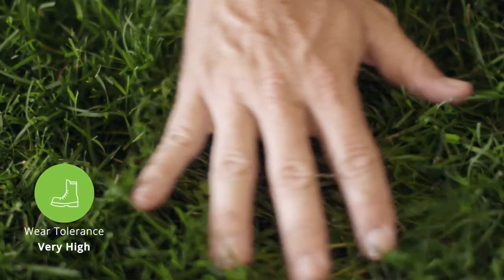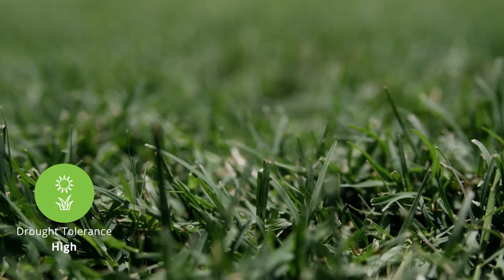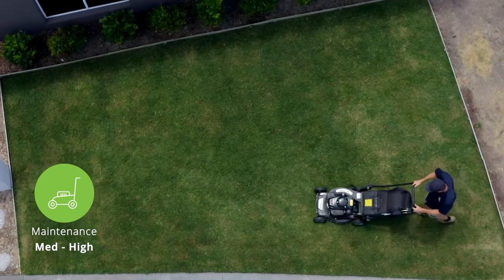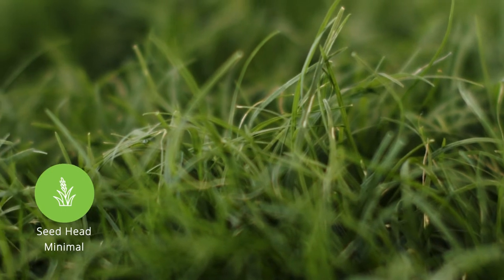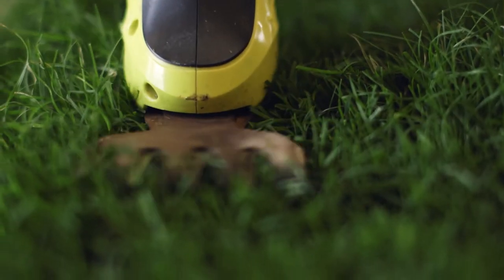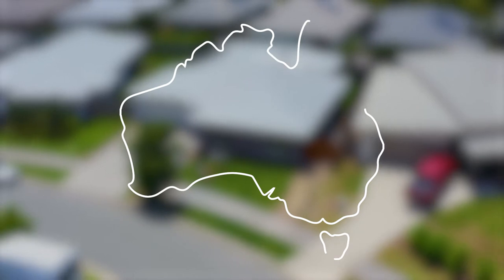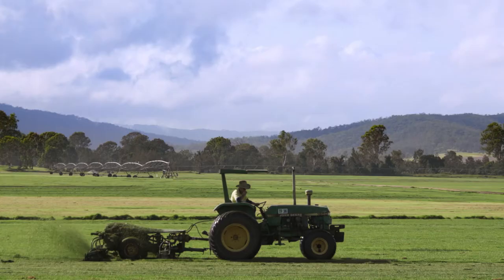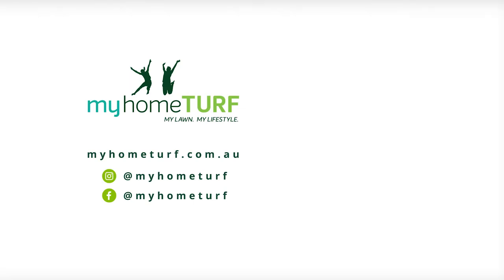Turf Review | Stadium Couch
This video covers the couch turf- Stadium Sports Couch. Learn everything you need to know when deciding upon a Palmetto Soft Leaf Buffalo lawn for your home.